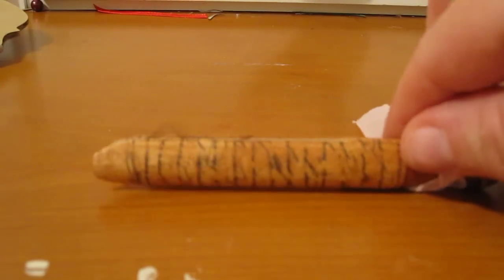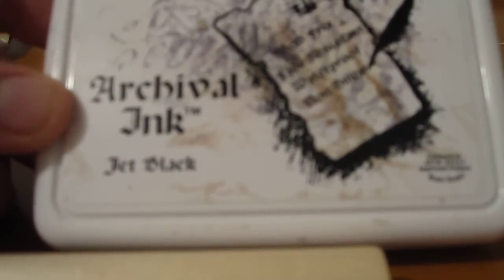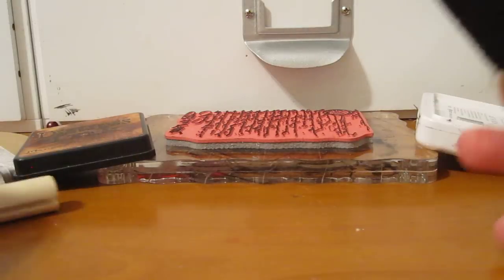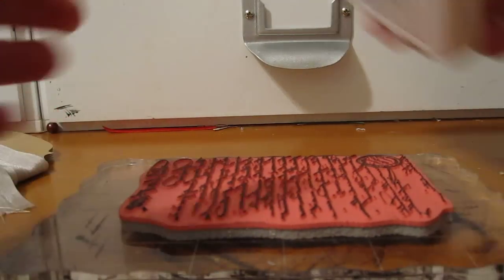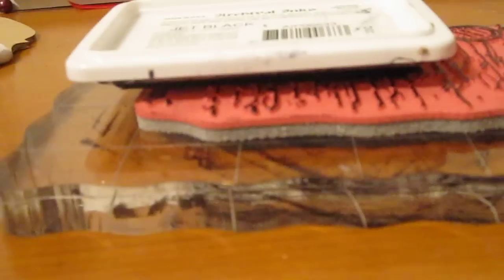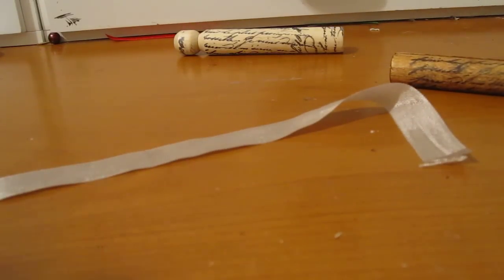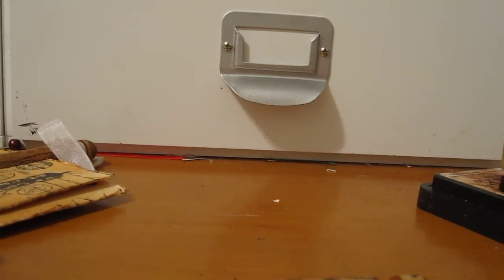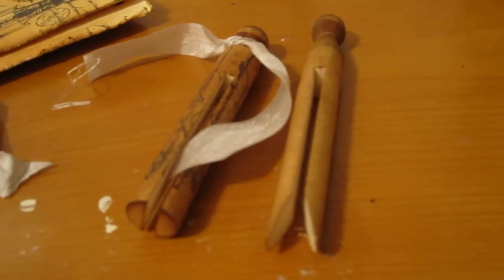Altered Wood Clothes Pin-TUTORIAL!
You asked for it guys. so, I have put together a little tutorial to show you how to make yours!